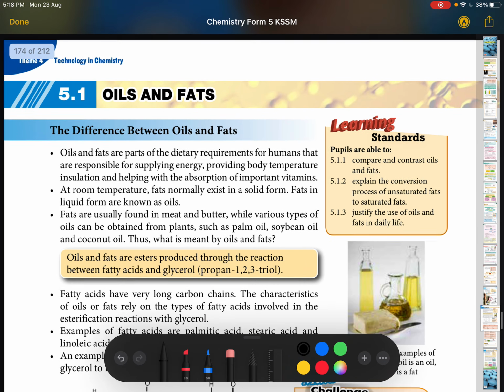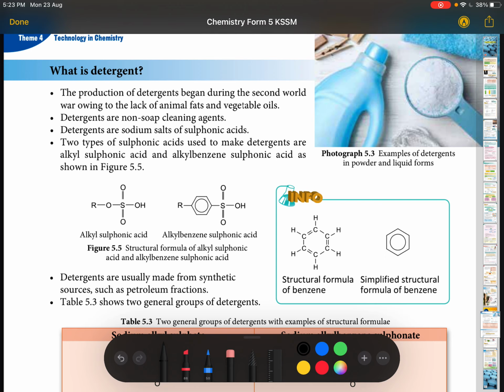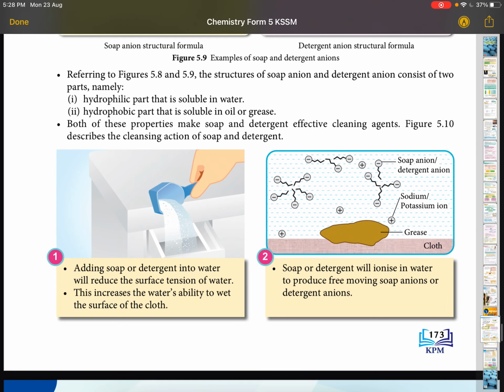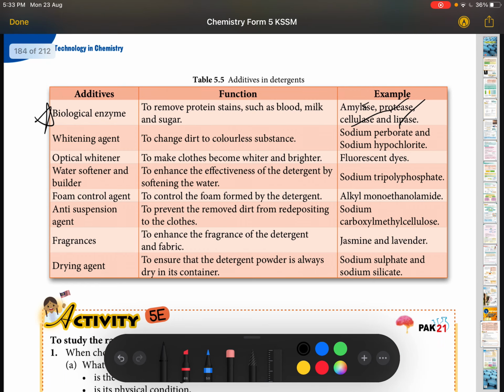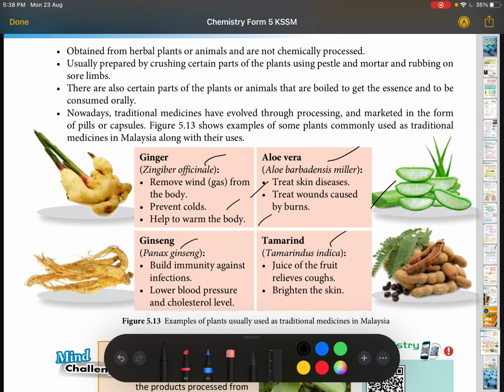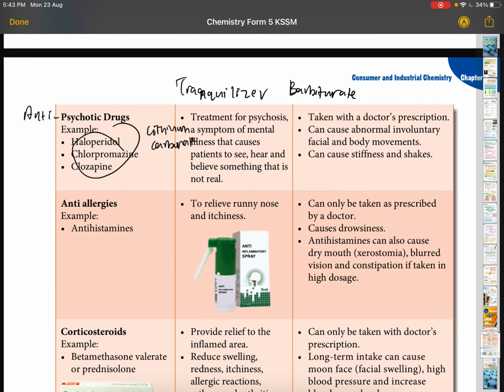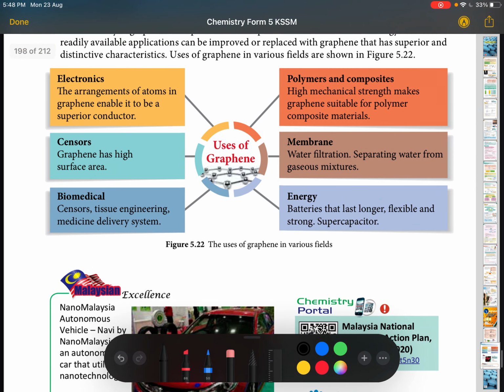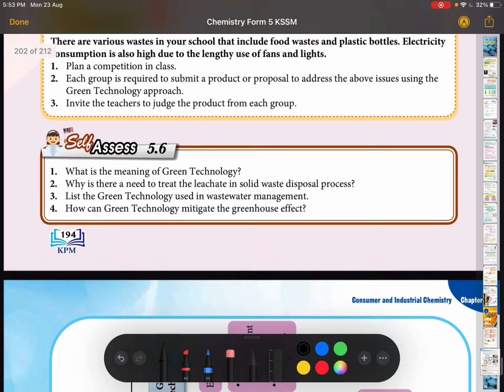CHEM F5C5: Consumer Chemistry